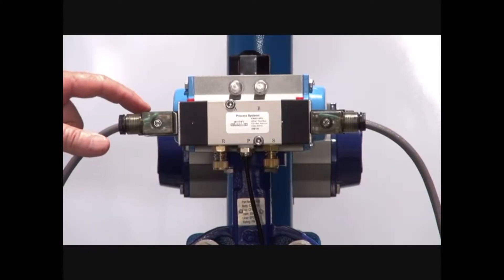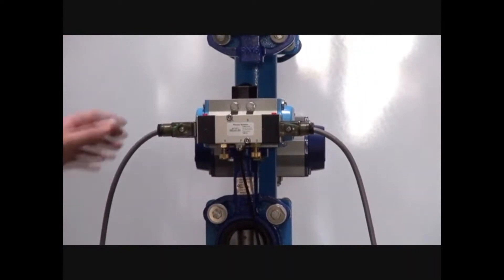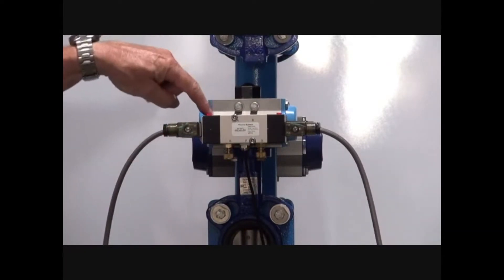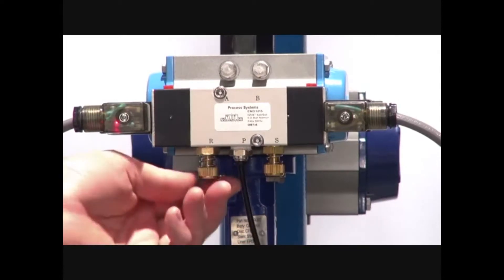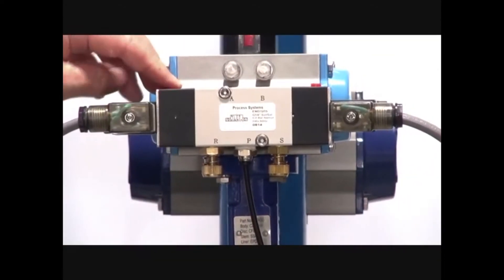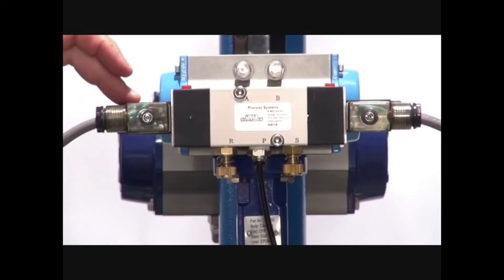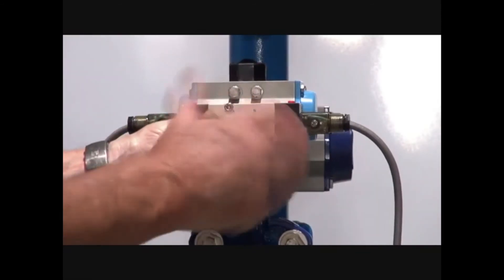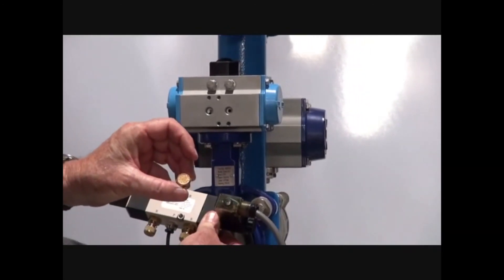GO Industrial | Series END - 5 way 2 position namur solenoid valve bi stable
GO Industrial stocks a wide range of quality gear. This video is about the Series END - 5 way 2 position namur solenoid valve bi stable.

5 way 2 position solenoid valve (double solenoid, one each end) with namur interface making it suitable for direct mounting onto pneumatic actuators (both double acting and spring return). Standard features include manual override, led indicator plug (IP65), fully encapsulated low wattage coil. Includes mounting screws and gasket orings.